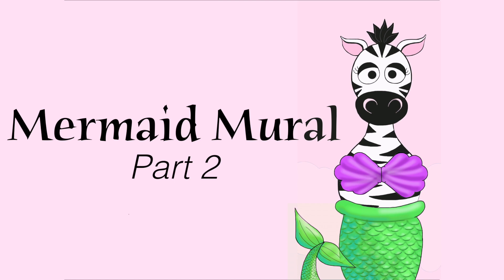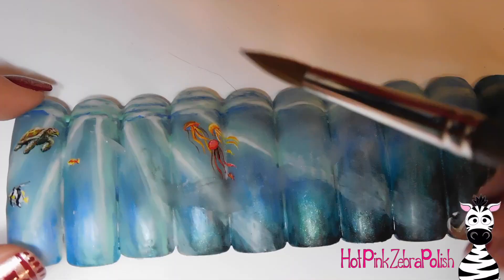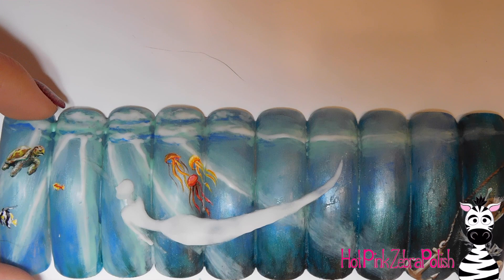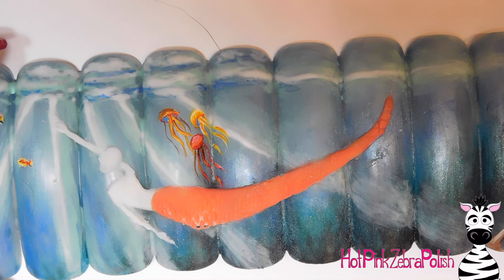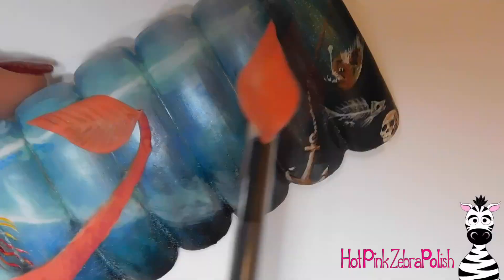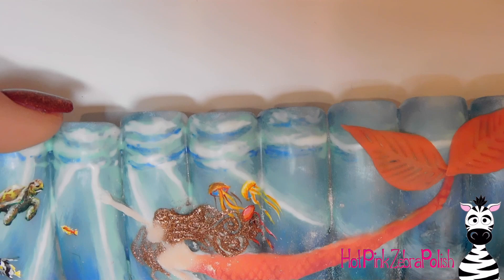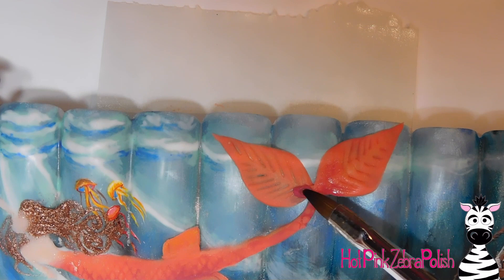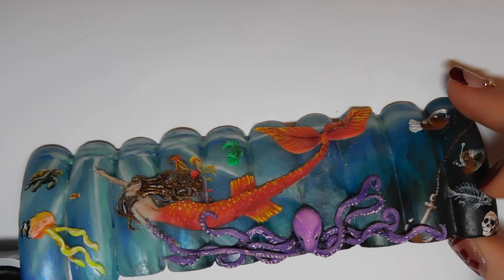Mermaid Mural Acyrlic and Gel Nail Art Tutorial Part 2 | 2017 Nails Mag Mural Contest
In this one, I went through all the steps I did to create the acrylic work on the mermaid.  I am super happy with the way that the tail came out, it was definitely worth all the work :) I hope you like it!